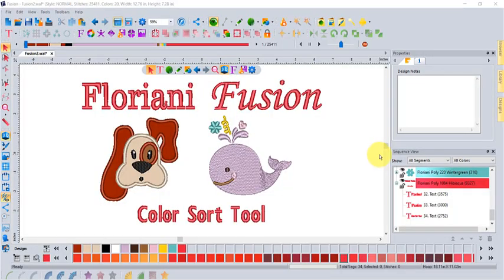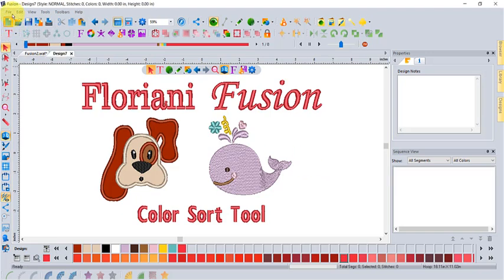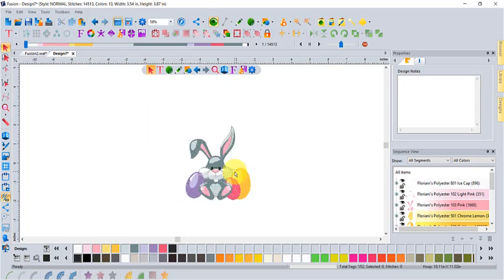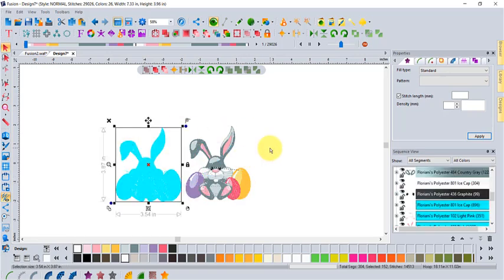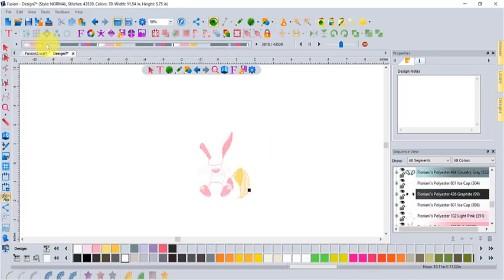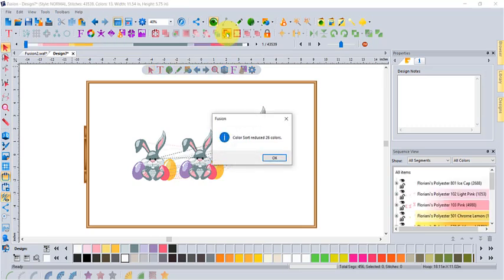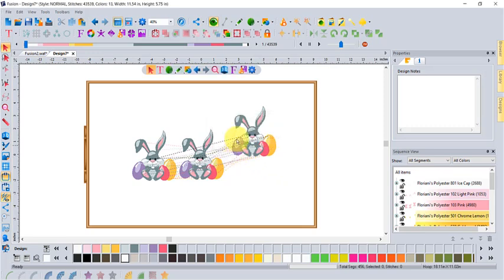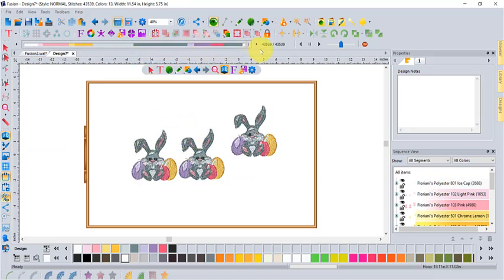Color Sort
The "Color Sort" tool will combine any repeated colors that are possible to sew at the same time to reduce the number of times a design changes color.  The tool understands the layering of the design and will not combine colors that need to sew at different times in the design.